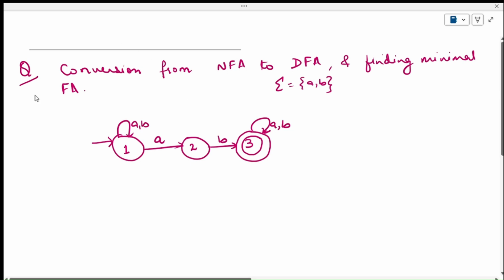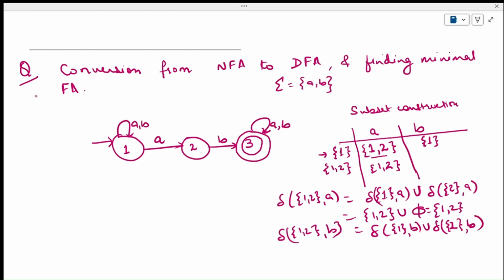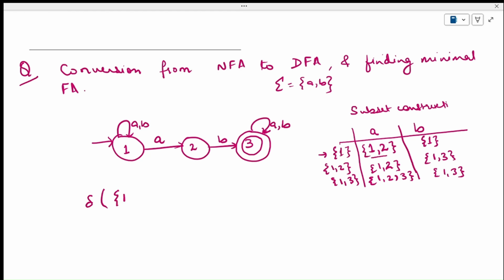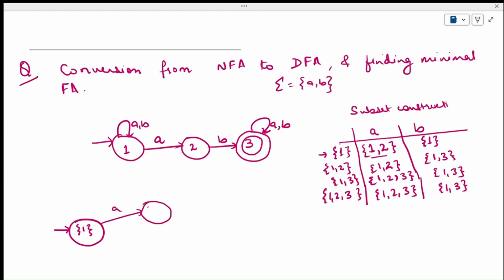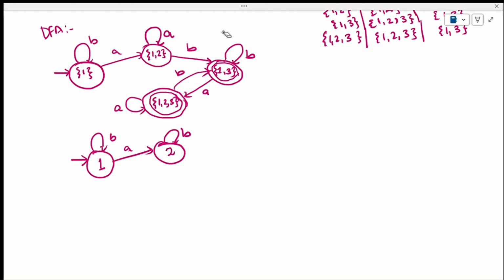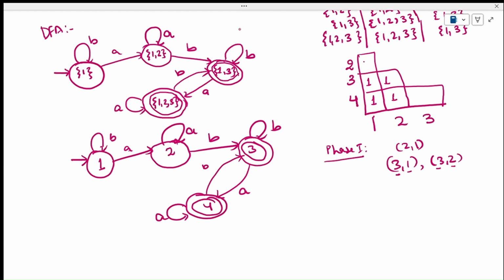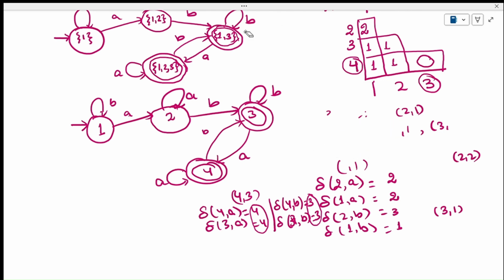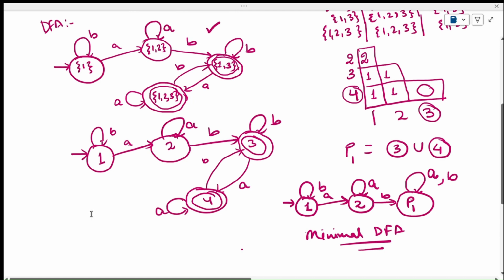Example of conversion fron NFA to DFA and to minimal FA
An example that demonstrate how to convert NFA to DFA and then minimizing the dfa to get minimal FA.